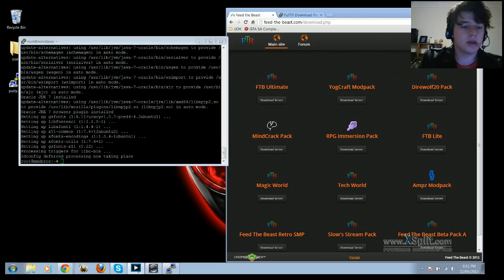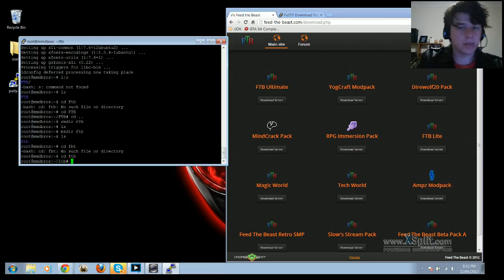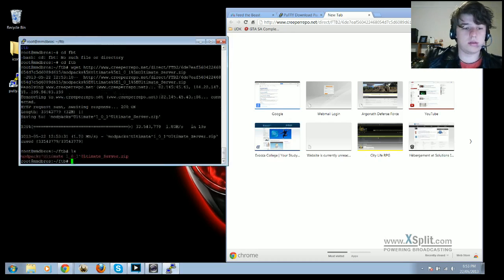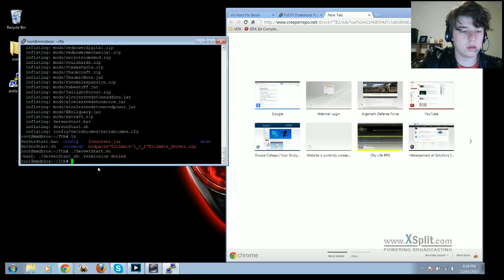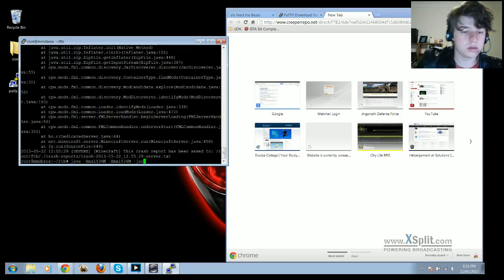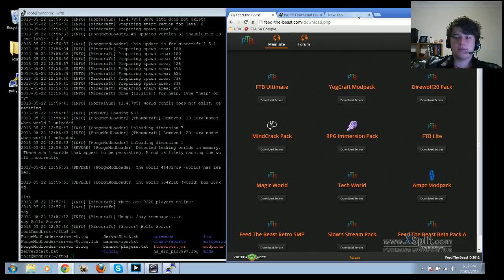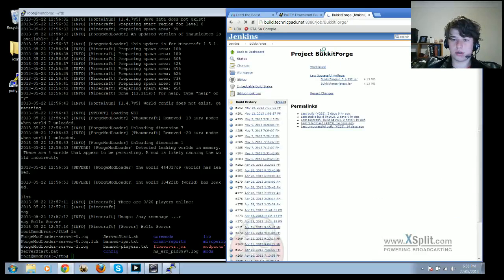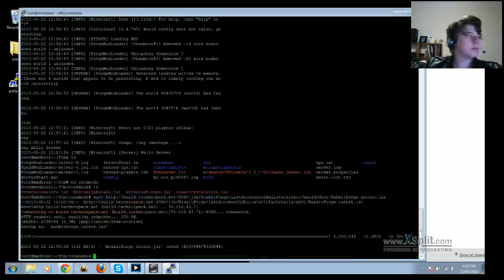How to install Feed The Beast on Ubuntu Server 12.04 LTS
Quick tutorial on how to install Feed The Beast Server on ubuntu server 12.04. Please give feedback so I can improve this video.

How to install Java: Following Commands
apt-get install software-properties-common to use the apt-add-repository
sudo apt-add-repository ppa:webupd8team/java
java -version   - Check Java version

wget [FTB File URL]
mkdir [directory name] - Make Directory
Chmod 777 [filename]
./ServerStart.sh
java -Xms1G -Xmx1G -jar minecraft_server.jar nogui